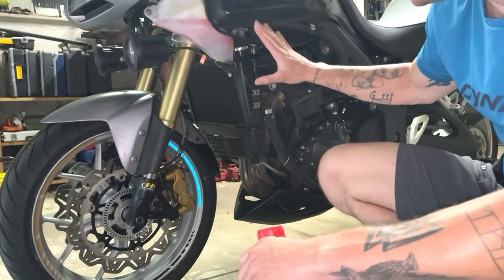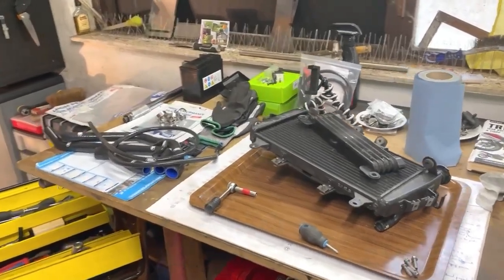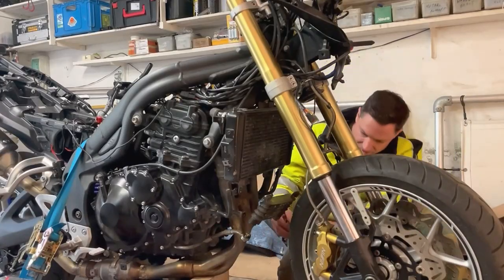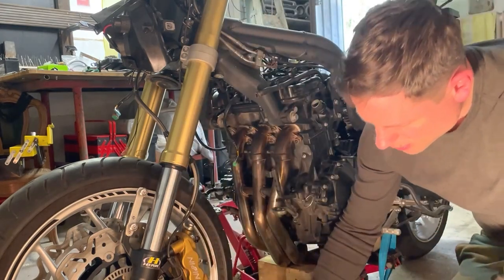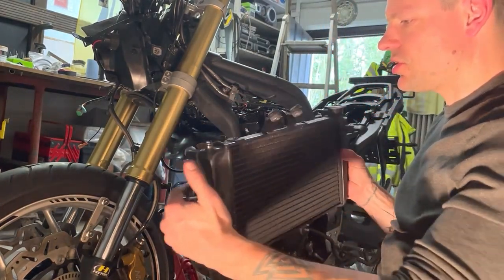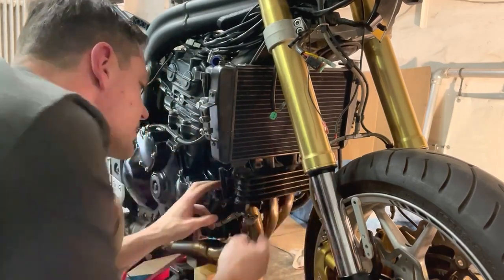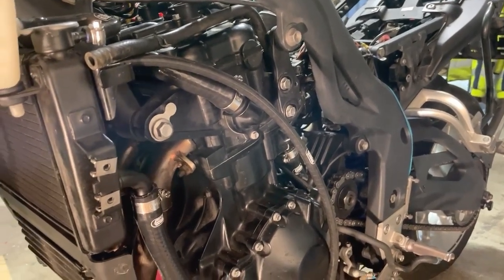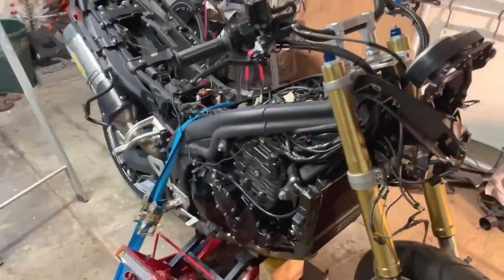Triumph Tiger 1050 revival (12/20): interchanging to Samco Sport hoses - swapping radiators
Explaining the workings of the cooling system and swapping both radiators. I also install a premium brand to replace the old EPDM hoses. Samco Sport are silicon, hand-made in the UK and increase your cooling system pressures capacity and value.

Red rubber grease